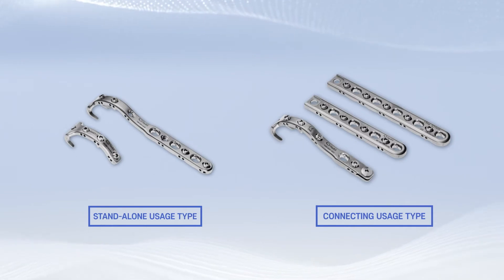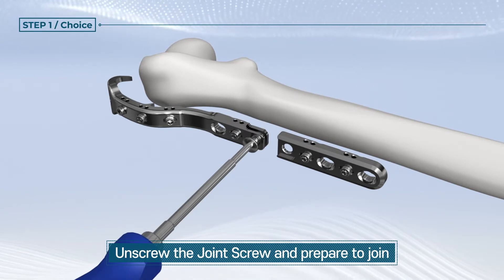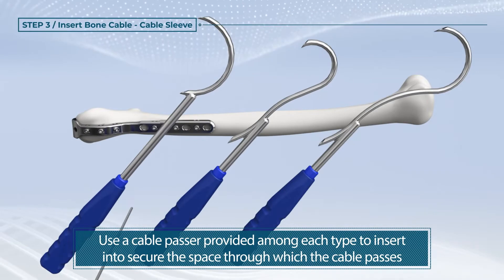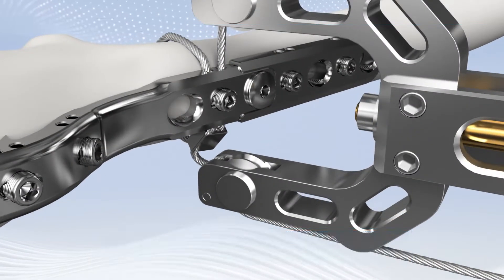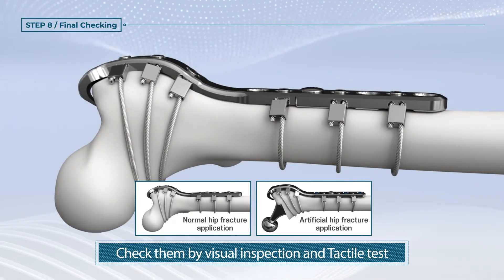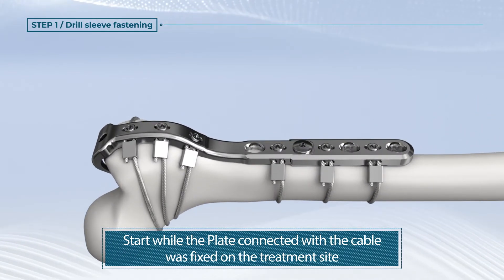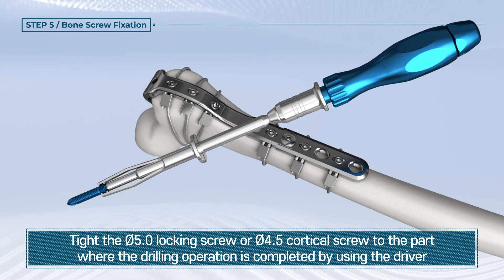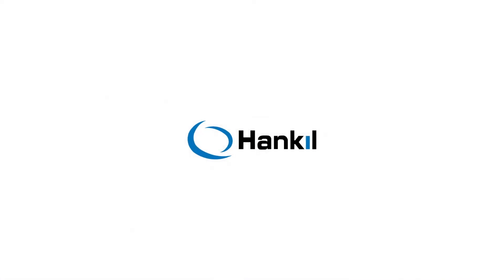2 0mm Cable Grip Plate system (HankilTech Medical)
Surgical Technique for '2.0 Cable Grip Plate system'